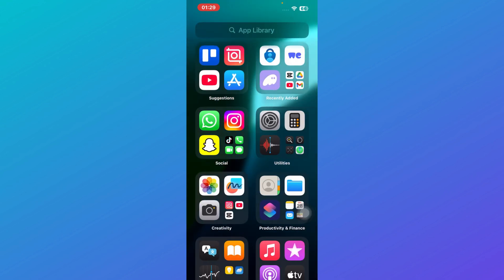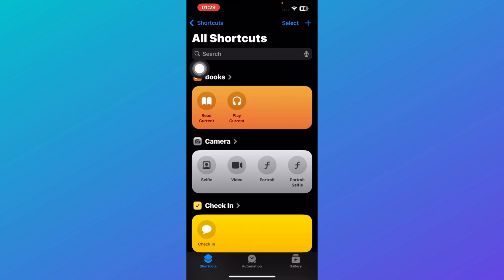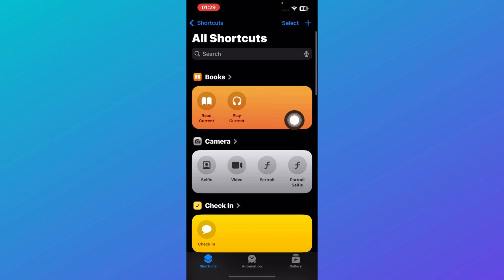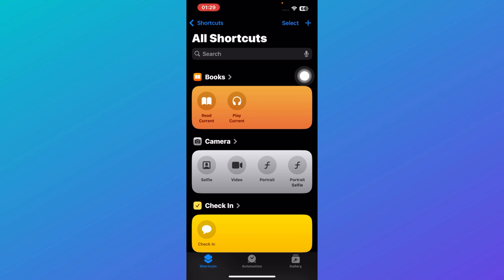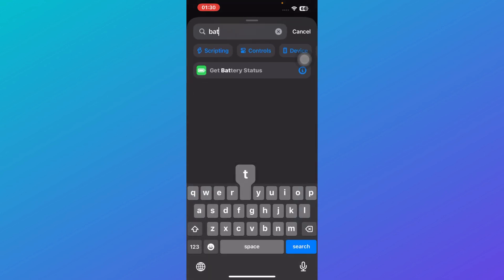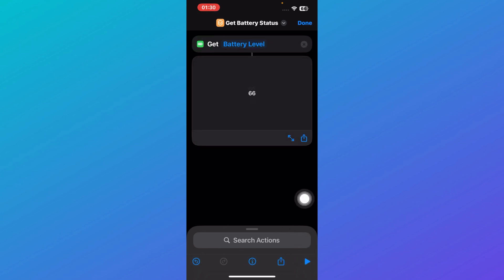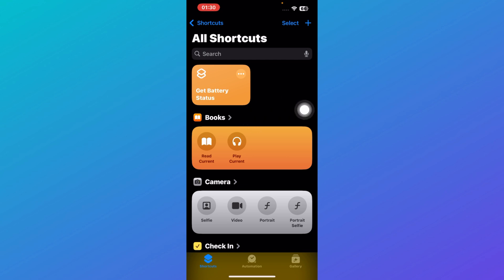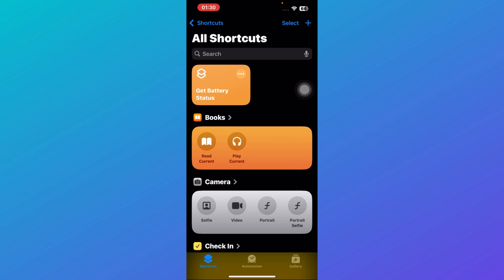How To Add Battery Stats Shortcut On iPhone (2025)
In this video I'll show you how to add battery status shortcut on iphone. The method is very simple and clearly described in the video. Follow all of the steps & get battery stats shortcut in iphone